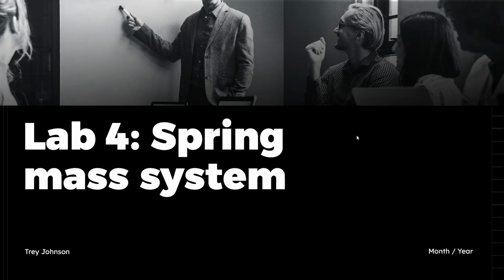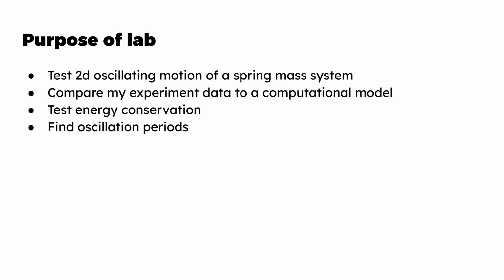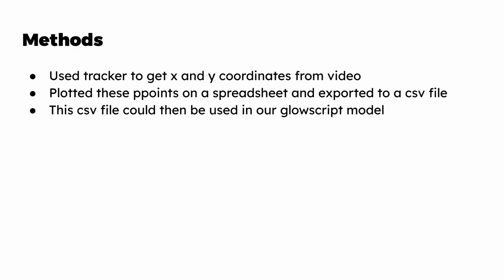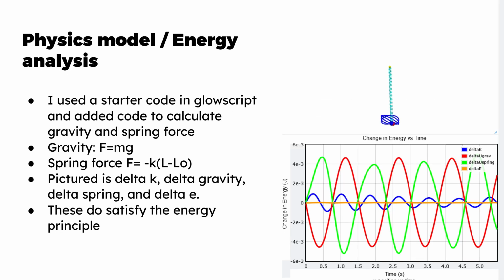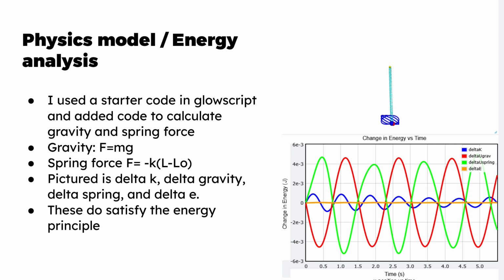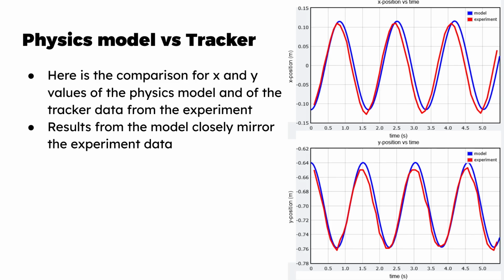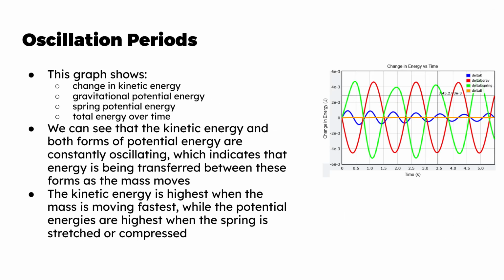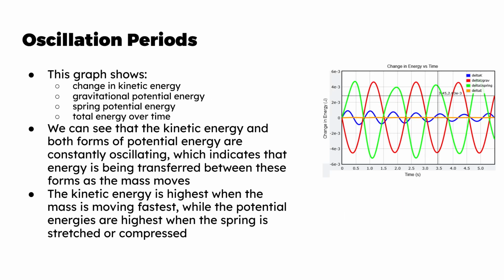Phys 2211 Lab 4 Report: Spring mass system